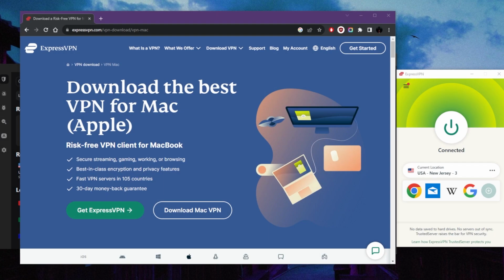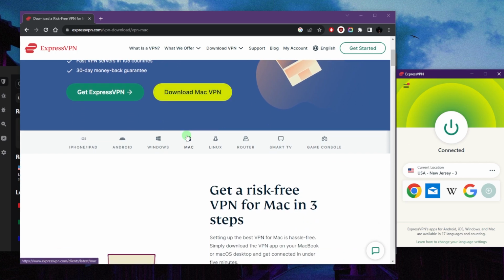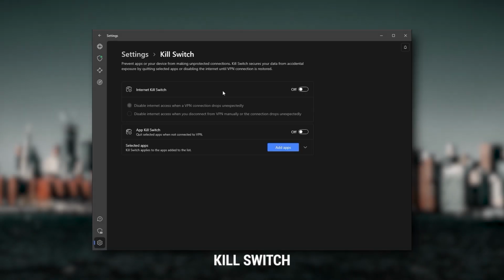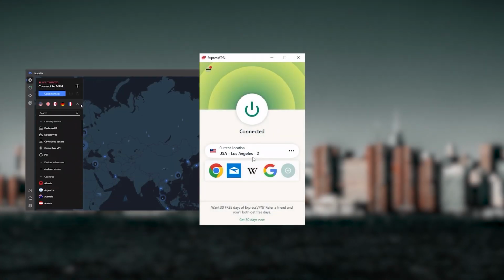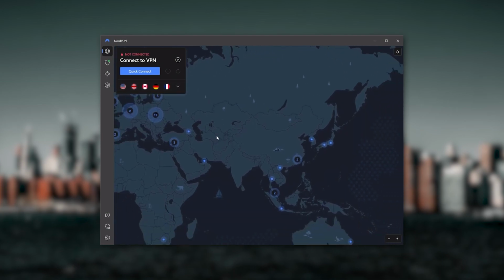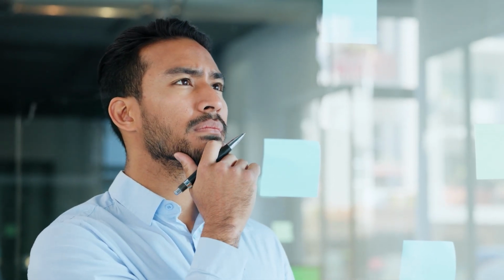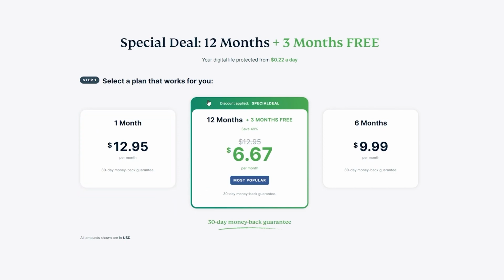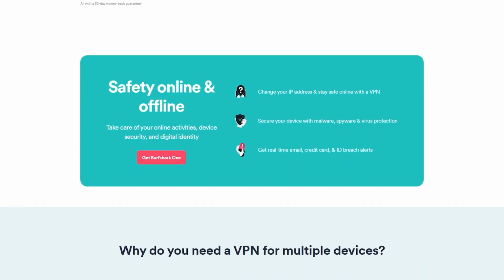How to Set up a VPN on Mac Made Simple: A Quick Tutorial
🚨4FREEMONTHS is the special code to use on order page🚨

Hey, what's going on everybody? Welcome back. So how do you set up your VPN on your Mac? While it's like any other device, I know I'm on Windows, but it's the same thing, all you need to do is go to the website, go to download and click on Mac, and you'll land right here. And you can download it from here. But of course, you're not going to be able to use the application without getting yourself a subscription. Now there are a couple of other VPNs that you can download. I like to use ExpressVPN. But Nord and surf shark are also great options. I'll talk about all of them in just a second. But let me just teach you how you can set up the VPN, using ExpressVPN. Once you've gotten yourself a subscription, you can go ahead and download and install the VPN. And so I've been regularly testing the best and most popular VPNs. And I've narrowed it down to express Nord and surf shark as the best three VPNs. Overall, of course, they all vary in budgets and features. Yet, they all have a kill switch. They're excellent for torrenting. And they all consistently work with streaming services, such as Netflix, Hulu and Amazon Prime video. And while more servers does not necessarily mean better service, this can help with speed and latency, especially if you use a VPN for gaming. Or if you want extra features such as threat protection, which blocks ads, malware, written websites, as well as protect your device from harmful files, which is a neat little feature. And so Nord kind of gives you more options to fiddle with. And that's where the value for the money comes from, especially that it's about as fast as ExpressVPN in terms of performance, and will let you secure up to six devices per subscription. So all in all, if you're someone looking to have a few more options in your VPN, the Nord VPN would be the one to get. And then finally, surf shark is my best pick for the best budget VPN. And as an added bonus, you get to share it around with as many of your friends and family as you would like which is a great plus. And that is pretty much it for this video. If you guys are interested in any of these VPNs you'll find again discounts down below. Besides that you'll find full reviews on all these VPNs if you'd like to learn a little bit more about them and calm below if you have any questions I'll be happy to answer all of them like and subscribe if you'd like to support the channel and stay up to date with everything VPNs and cybersecurity. Thank you guys very much for watching and I'll see you the next one. Have a wonderful day.

Hope you enjoyed my How to Set up a VPN on Mac Made Simple: A Quick Tutorial Video.